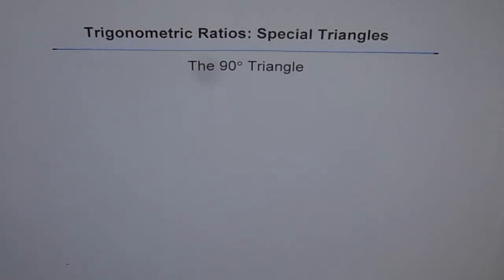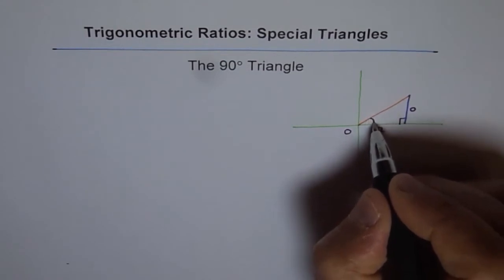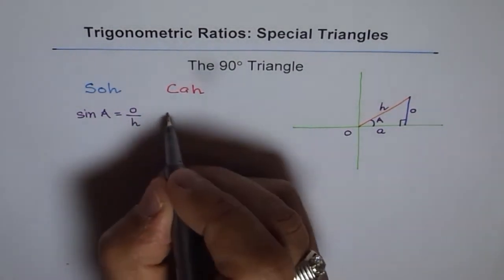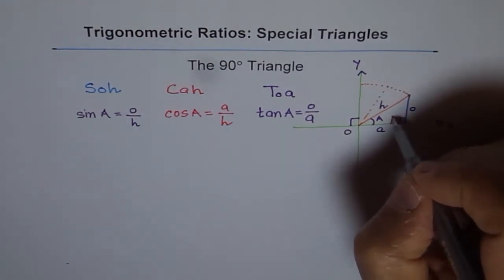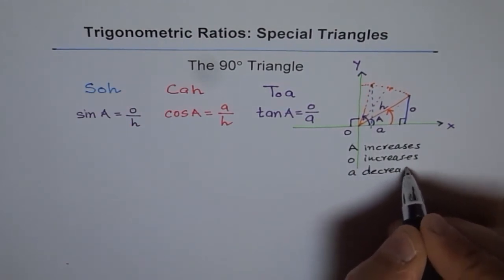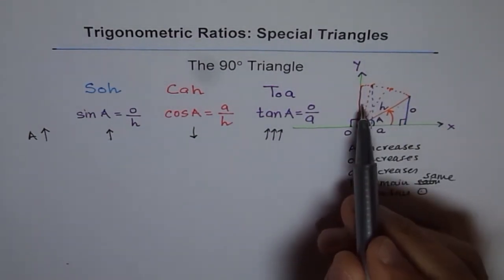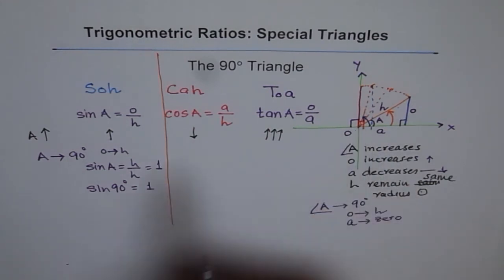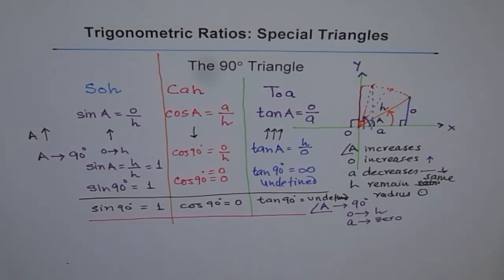Special Right Triangle 90 Trigonometric Ratios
sine 90 is 1 and cos 90 is zero.